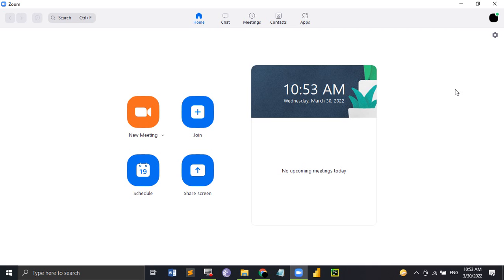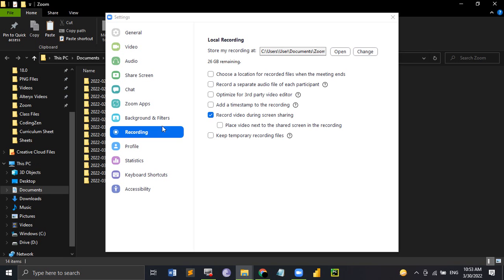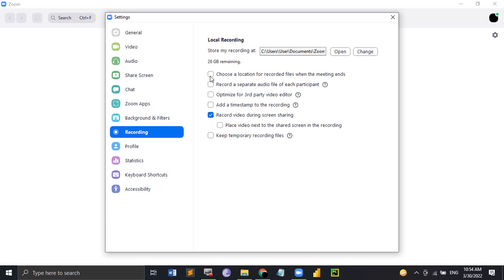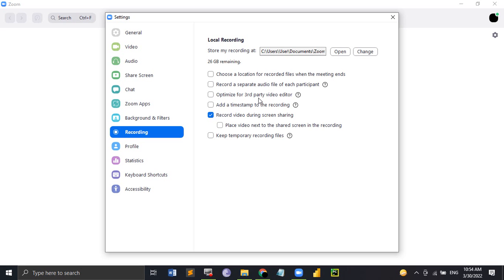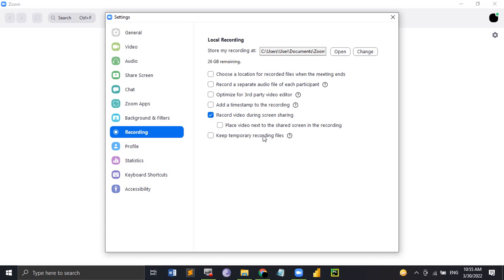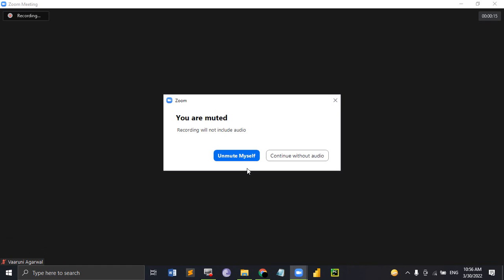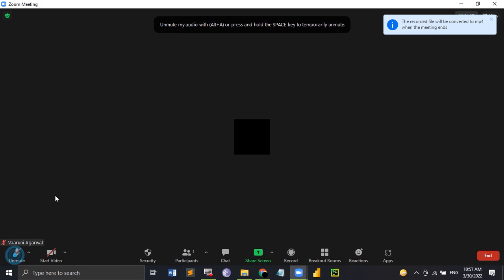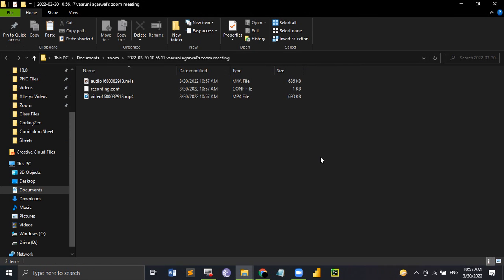How to record a Zoom meeting?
In this Zoom video, we will see How to record a Zoom meeting?